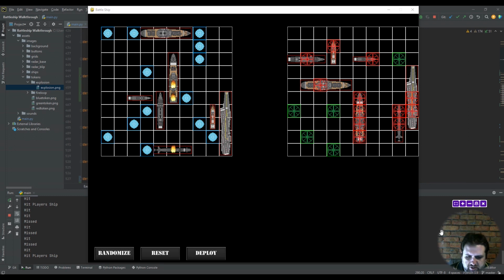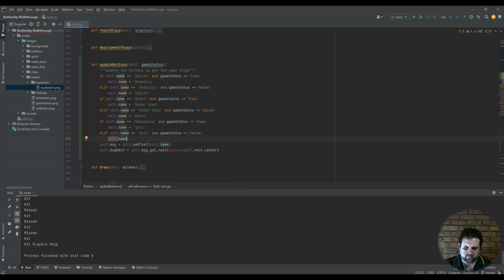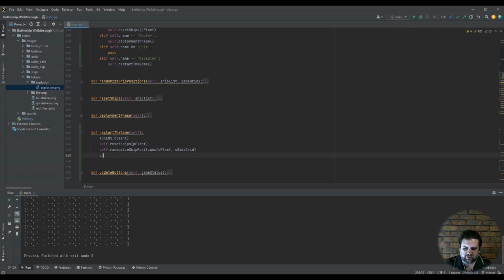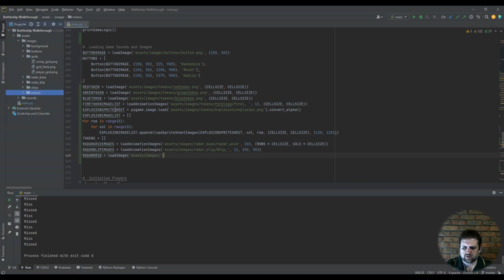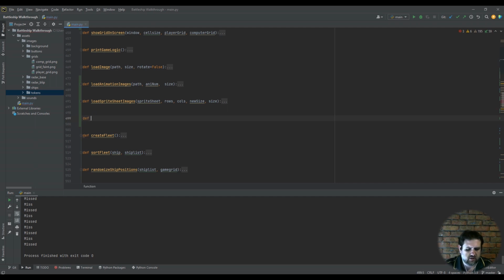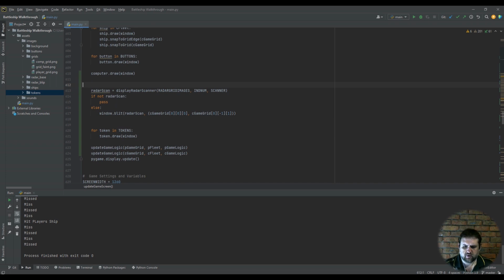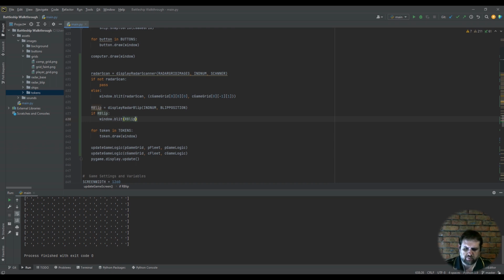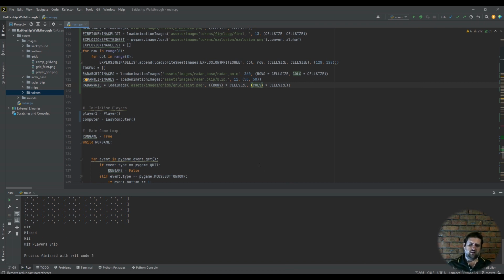Battleship - Extra Buttons and Radar Scanner | Python | Pygame Module | Programming Beginners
Here is the 9th video of Battleships in Python, using Pygame.

In this video we create additional Buttons. We also create the Radar scan Animation, with a blip appearing on the screen as a hint to the player on the computer ship locations.

I didn't realize what a massive task this project was going to be.

Either way, the biggest project I have tackled thus far, and I absolutely loved it!! I hope you'll follow along and enjoy.

02:10 Update Buttons
07:40 Change Draw Method
08:20 Changes to input: buttons
11:15 Quit button
12:20 Redeploy Button
13:10 Restart Method
17:45 Radar Scanner
19:30 Load Radar Animations
21:55 Radar Blip images
25:00 Pick Random Ship Location
29:00 Help: Increase Anim Image
30:30 Display Radar Scanner
37:20 Display Radar Blip
47:00 Explanation Radar Blip
48:00 Debug Radar Blip
49:35 Display Grid on radar
51:30 Outstanding items